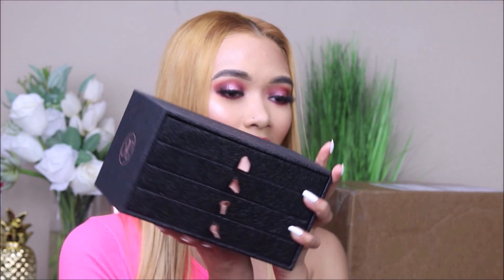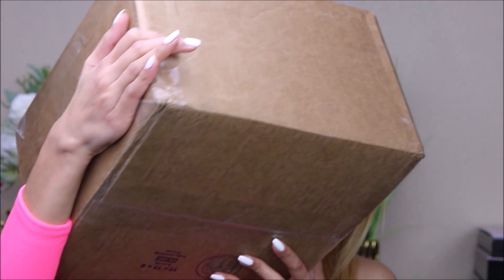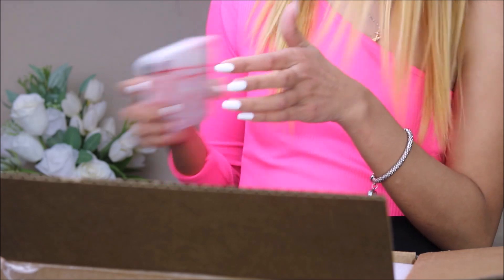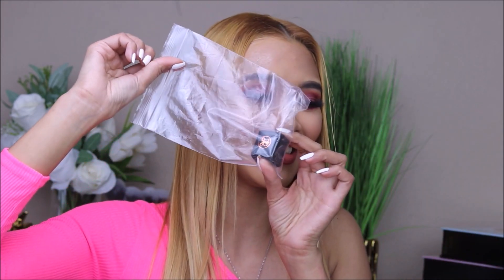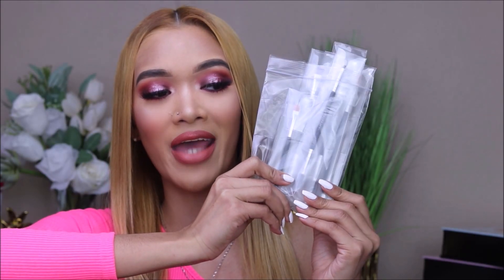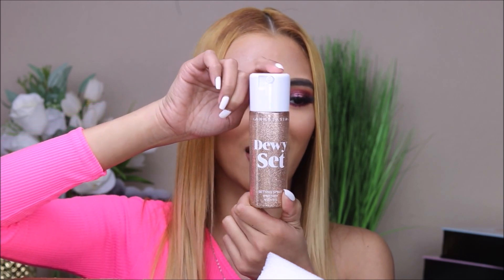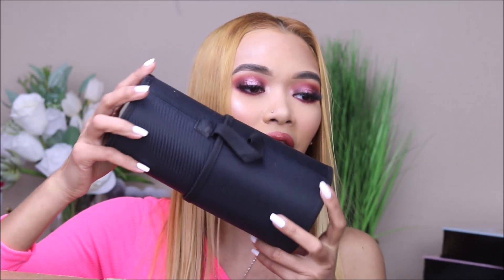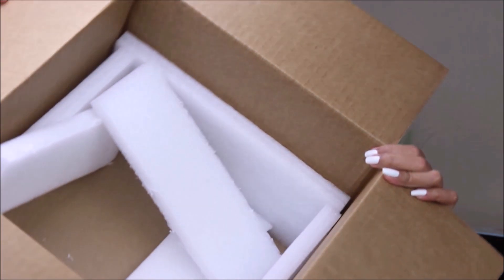A DREAM // Anastasia Beverly Hill PR Unboxing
THELIST Never in a million years I thought this could be possible. I'm so excited to be part of the ABHfam :)
HUGE thanks to Anastasia, Norvina & Natalia for the most amazing package I've ever received.
I hope this video will motivate you and to tell you that numbers don't matter if you have faith in your dreams.
Not bragging AT ALL, I just wanted to an example or someone to inspire you to follow you wildest dream because they do come true :)

Add me on Snapchat! Username: chebaltazar94

Age: 24
Ethnicity : FILIPINO
Height : 5'6
Location : California